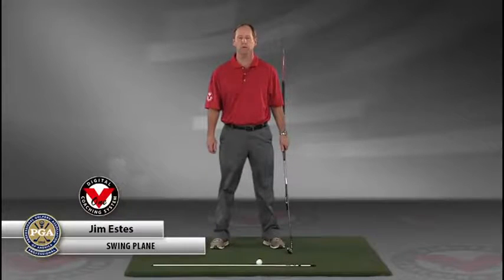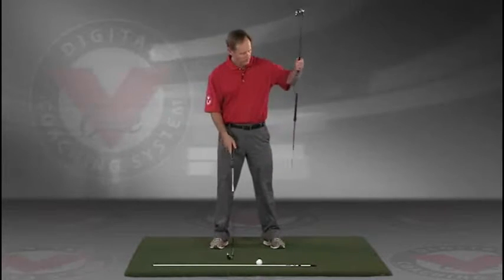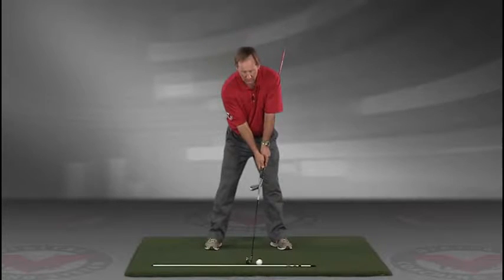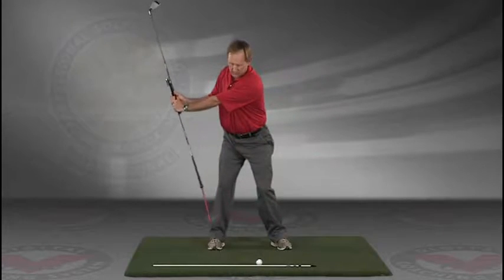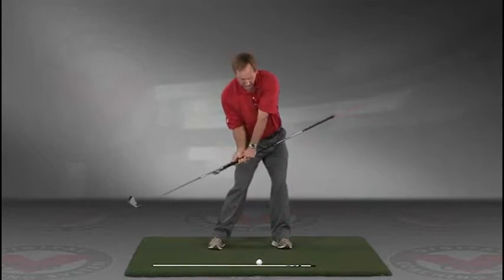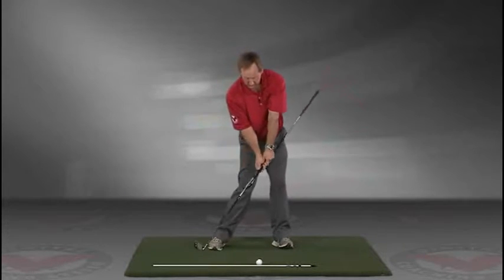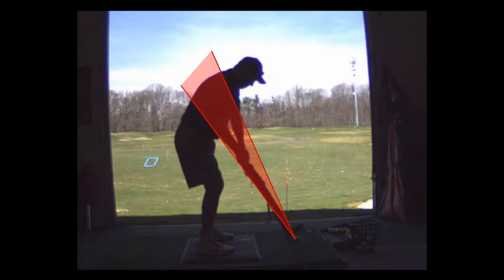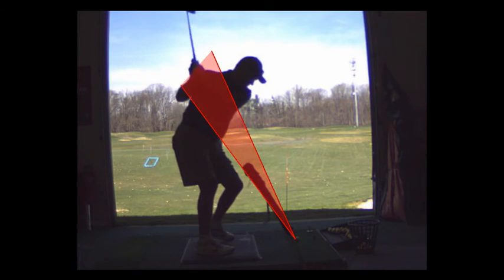V1 Pro analysis